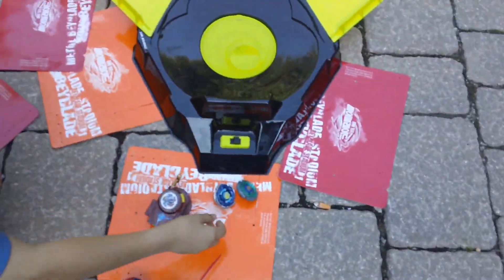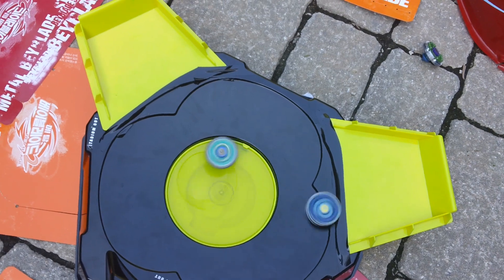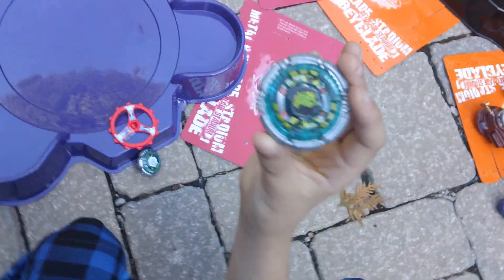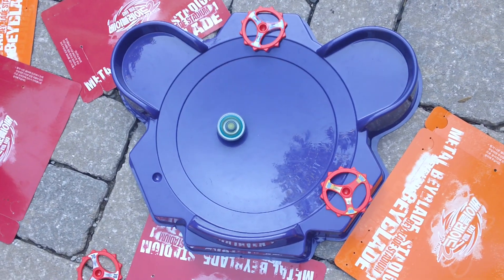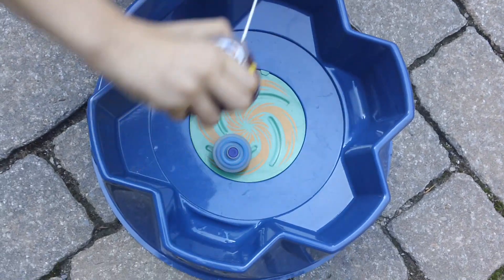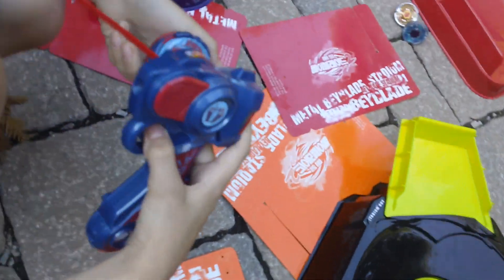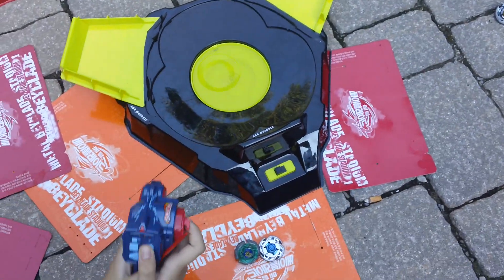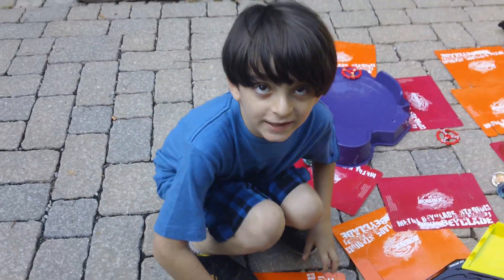BEYBLADE (TOUPIE) BATTLE OF THE STADIUMS - PART 3